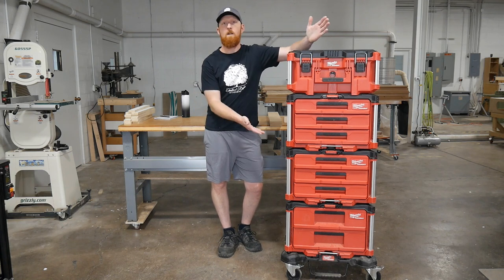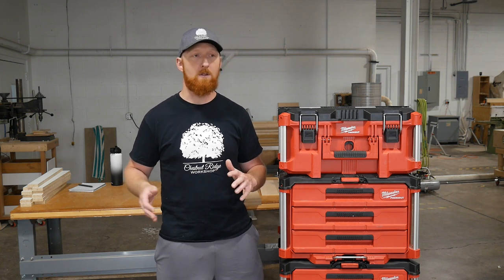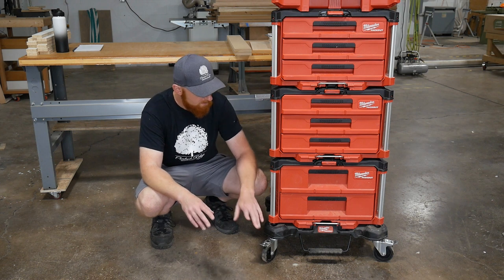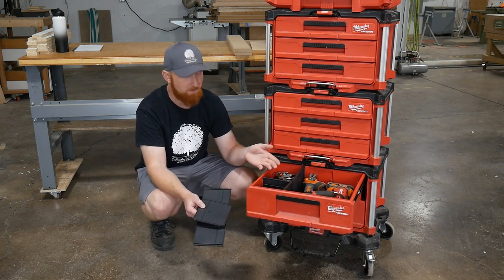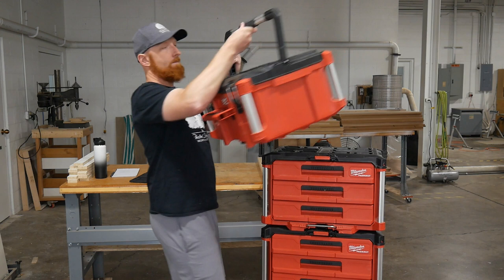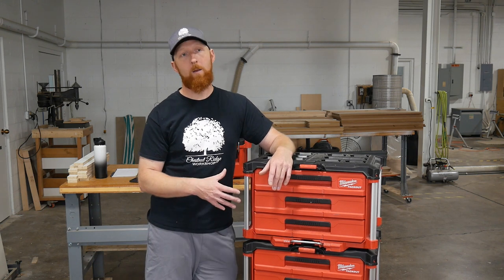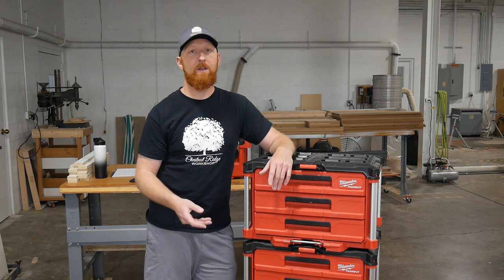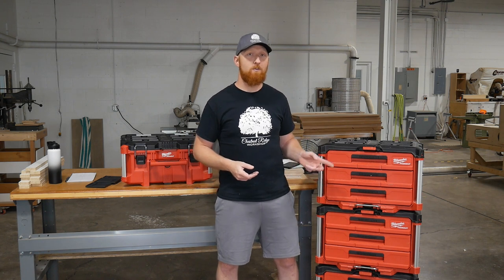Milwaukee Packout Drawers - I switched from the DeWalt Tough System 2.0, Find Out Why!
I switched from DeWalt Tough System 2.0 to the Milwaukee Packout System! In this video I talk about why I switched, and the benefits of the Milwaukee system. Having used both I'm confident you'll find this helpful if your making the decision on which to buy.

Here's  direct links to these items on Amazon if you're ready to dive in!

3 Drawer Unit:

2 Drawer Unit:

Medium Toolbox: